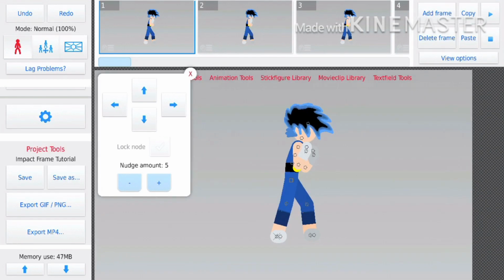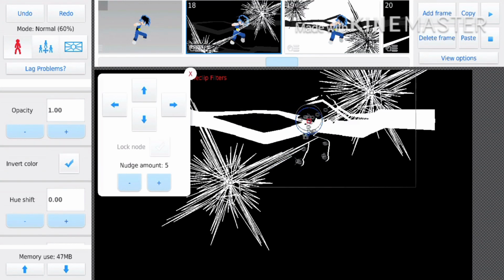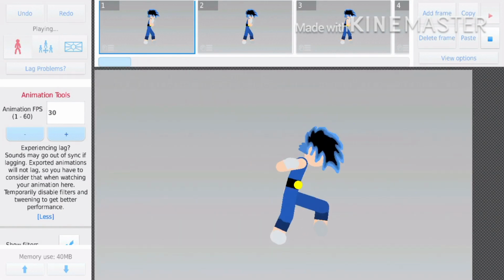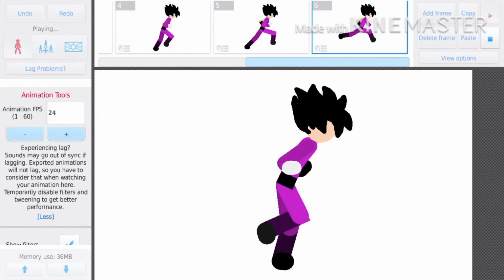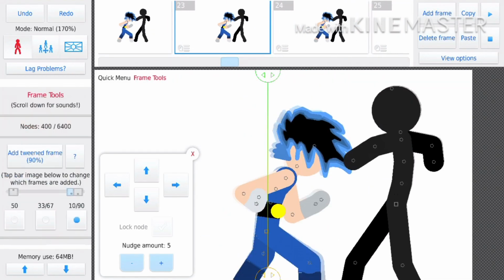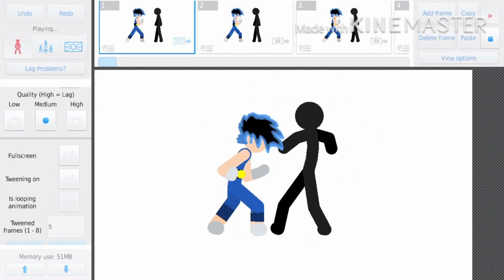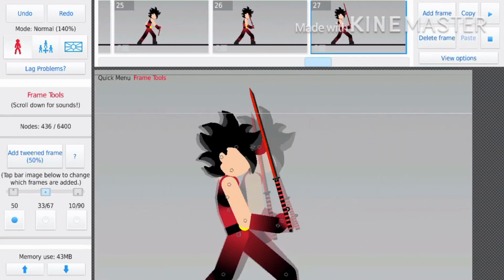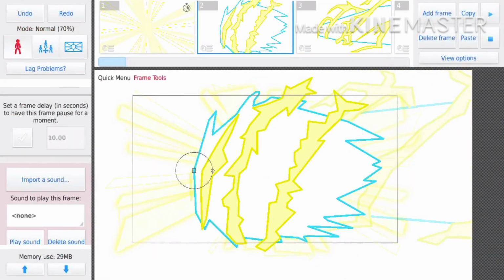Stick Nodes | 5 Tutorials in one video | Including Impact Frames, Movieclips, Hand To Hand Combat